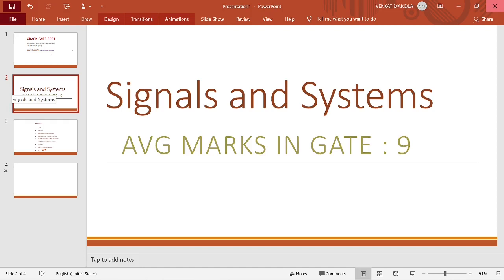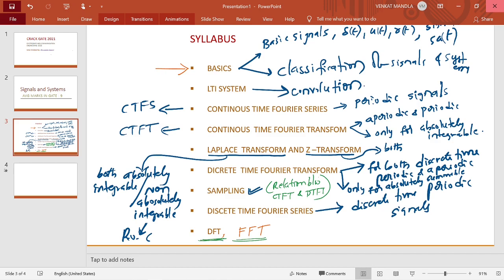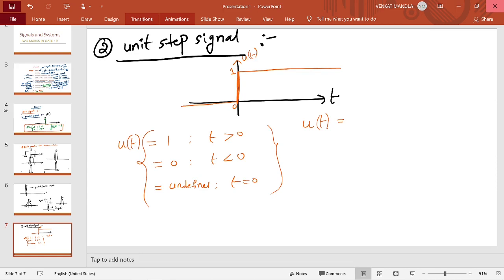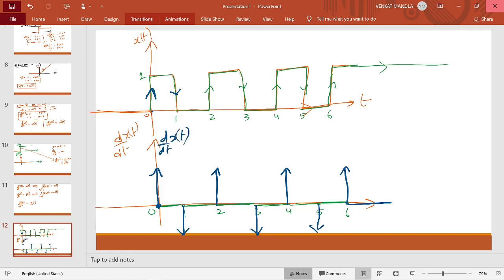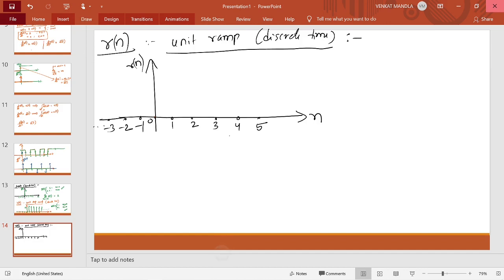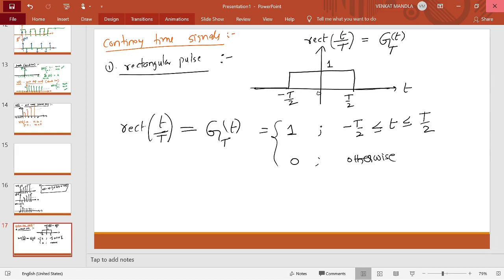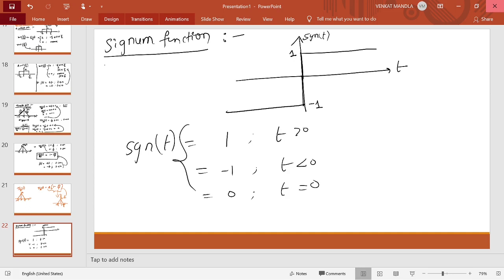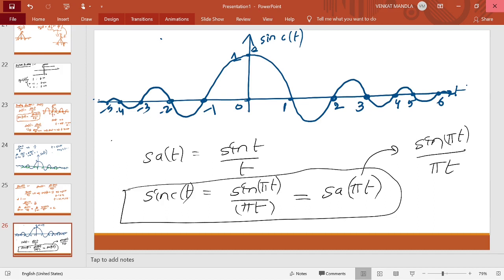signals and systems (1 basics)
explained basic signals such as unit impulse, unit step, unit ramp,(both continuous and discrete time)
sinc function, sampling signal, rectangular, triangular pulse .